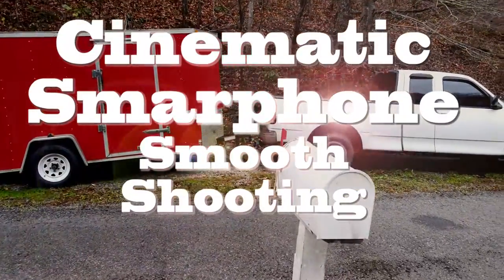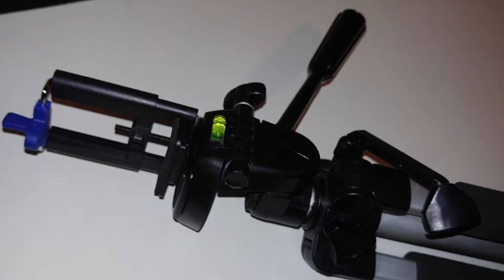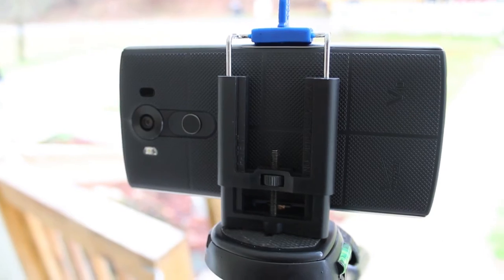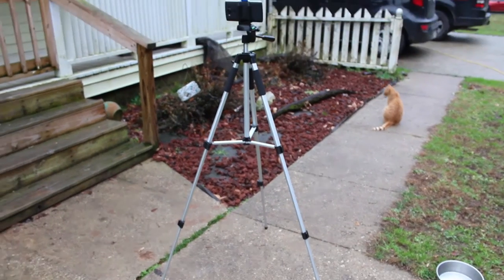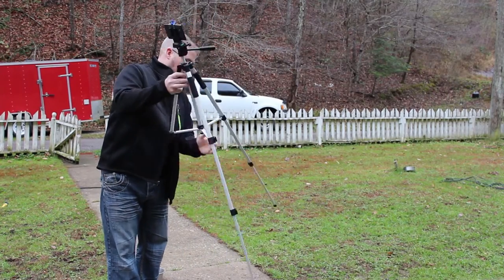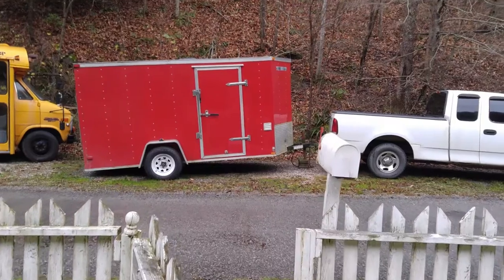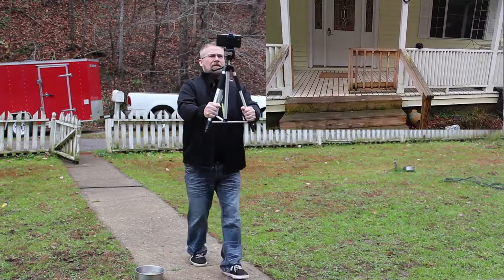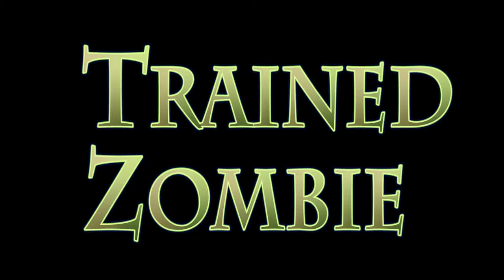Smooth Cinematic Video with your Smartphone CHEAP DIY STEADICAM LG V10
Using a tripod adapter and cheap tripod you can achieve movie like looks. The cinema style of floating video is a staple in the industry. I used my LG V10 Android 5.1.1 Smartphone set to 24fps. Learning to walk smoothly and getting your hands off the camera can give you a much smoother stabilized video very similar to a steadicam or similar device like a fig rig. With practice you can make your video footage look like your cellphones camera is floating in the air.
My second camera used to film this was a Canon T3i DSLR camera with the stock lens.